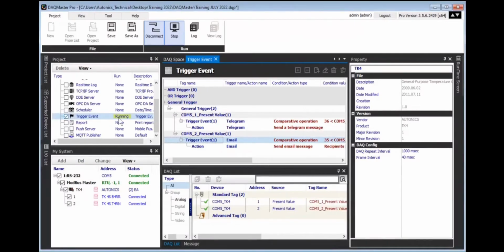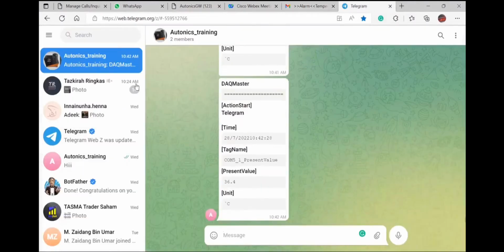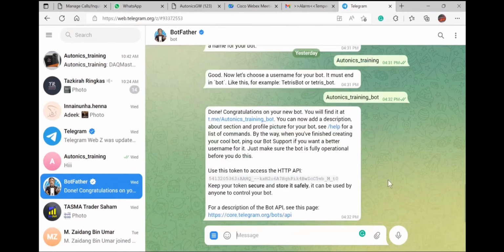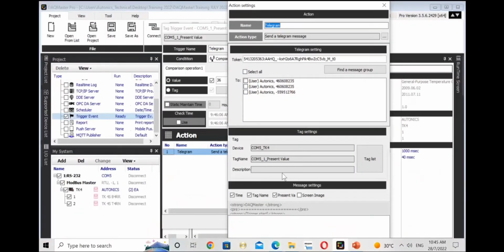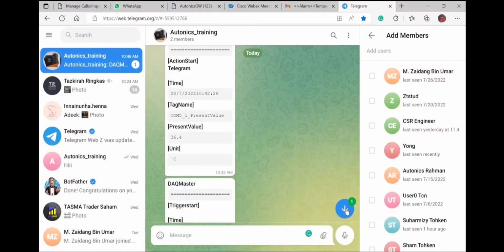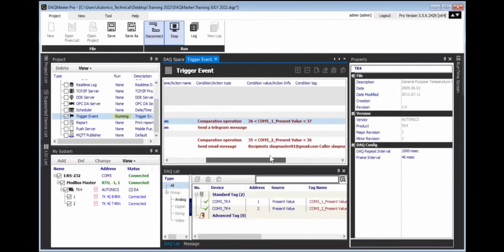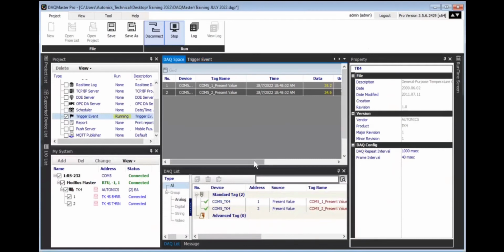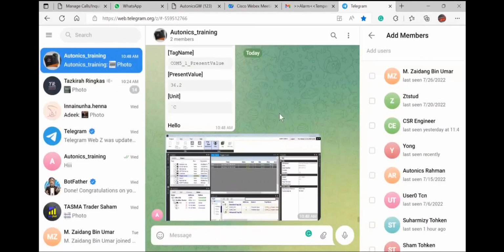Autonics tutorial DAQMaster Pro ( Trigger Event telegram )